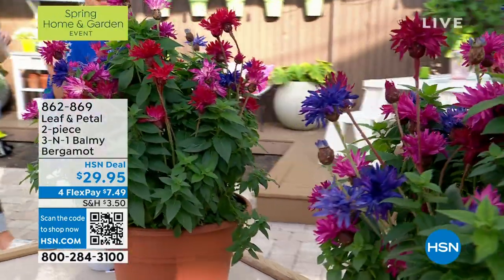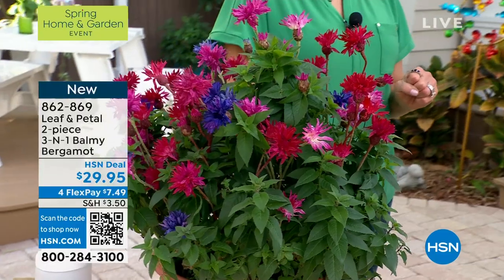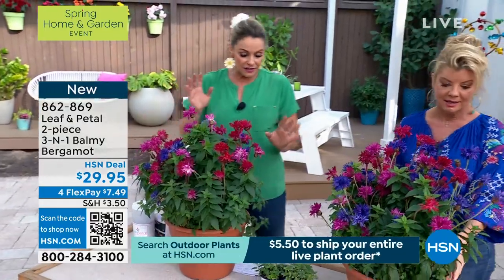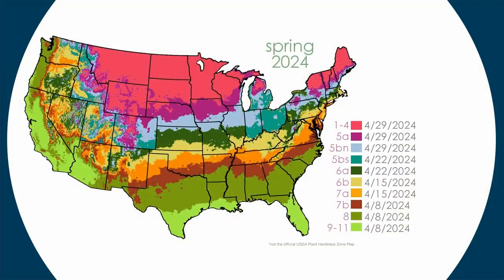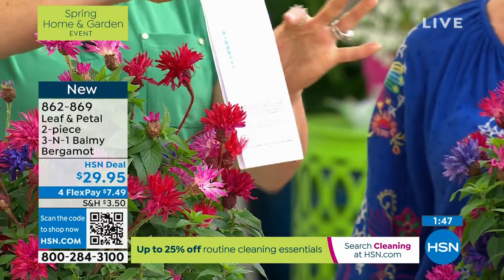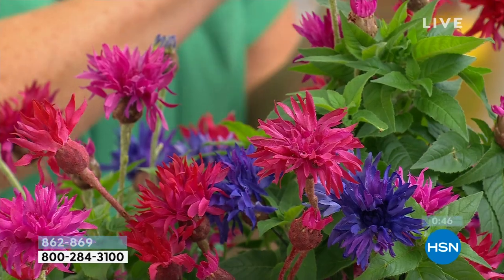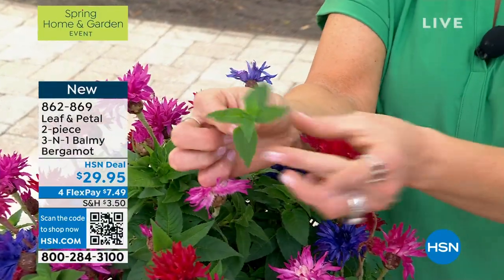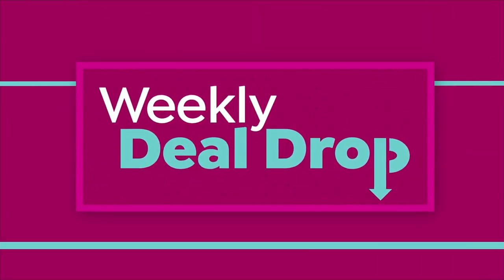Leaf Petal 2Piece 3N1 Balmy Bergamot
The 3N1 Balmy Bergamot features three bold varieties in each pot to give you three times the color and three times the blooms. Fragrant and pollinator friendly, the citrusscented flowers emerge on a backdrop of spicy mintscented foliage and supply nectar for butterflies, hummingbirds, and evening moths. This Balmy series delivers a long season of color and forms a compact, rounded clump of foliage that never needs staking or shearing.

    (2) 3N1 Balmy 'Pink', 'Purple', and 'Rose' in 4" pots

Everything you need to know about your plants is available on the web at leafandpetaldesigns.com, via email at or by phone at . Stepbystep care instructions are included.